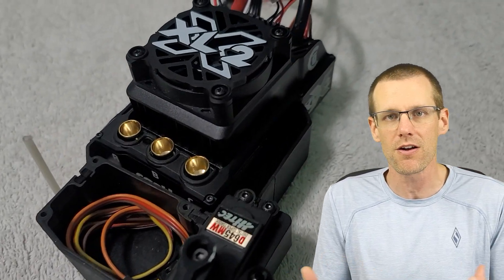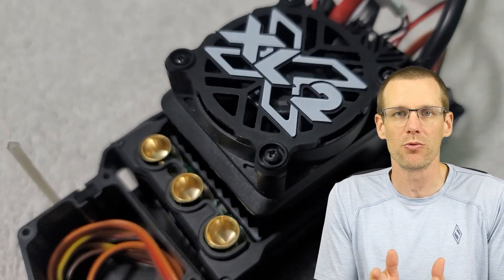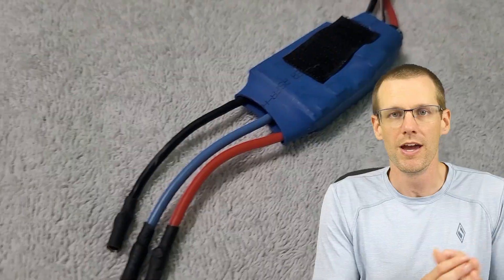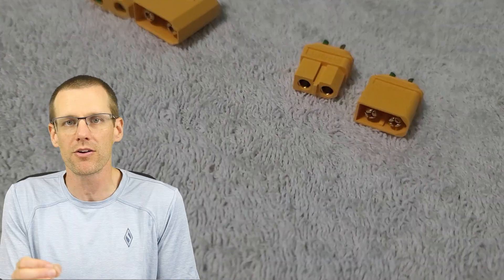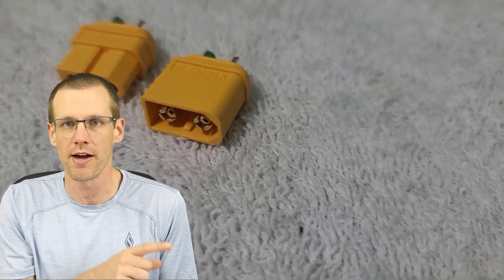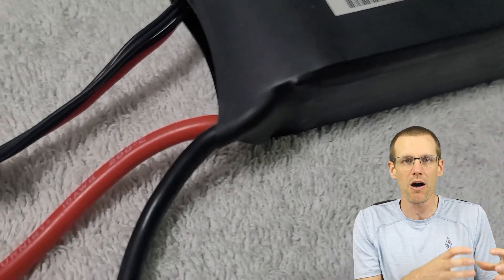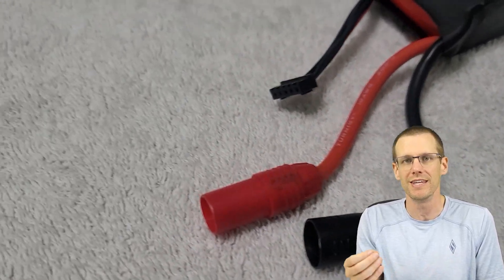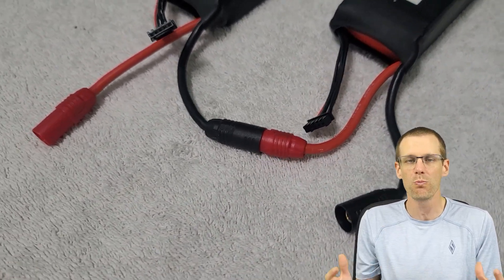5 Min. Ultimate Guide to Bullet Connectors: Motor, ESC & Battery Connections!